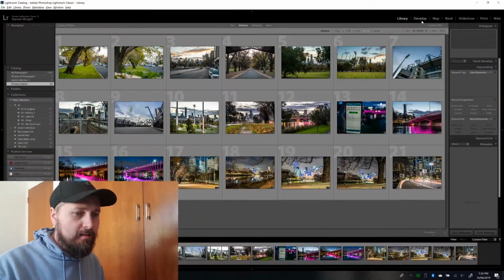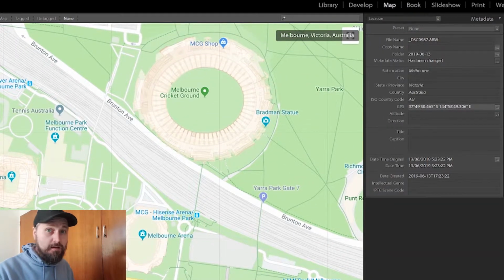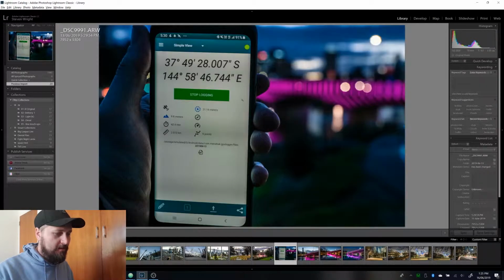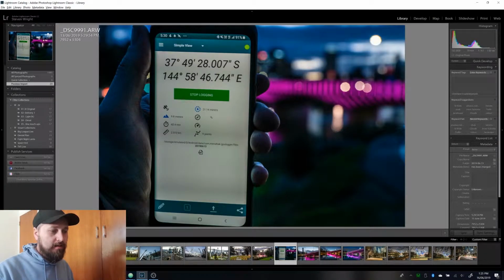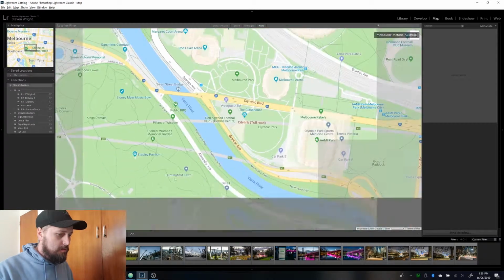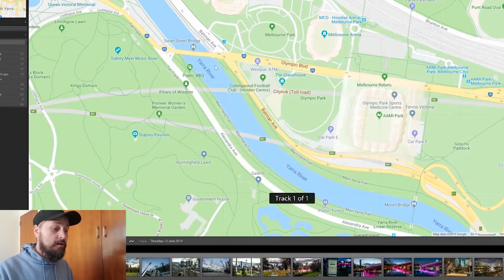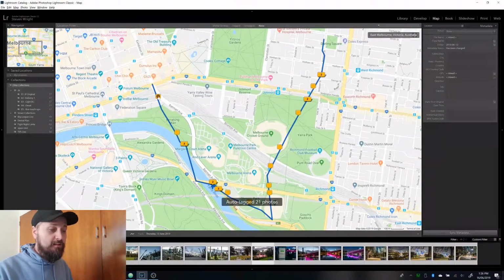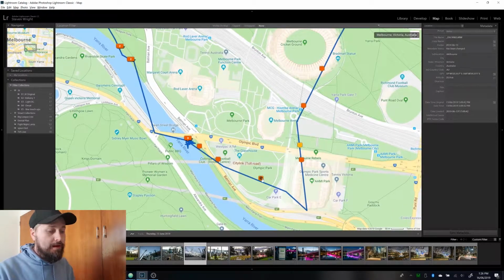Lightroom Map Module and GPX Tracklog Files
Automate GPS metadata syncing, by using your mobile phone as a GPS receiver and logger, then auto-tagging in Lightroom.

I've been using GPS Logger on Android, but many apps can export a GPX tracklog. Once you've got that GPX file, you import it to Lightroom and then auto-tag photos using that tracklog file.

The GPX file is a simple log of GPS positions and timestamps. Your photos have a timestamp, and that's how they can be synchronized.

To make sure this works, you need to ensure that:
1) Your mobile phone and digital camera are set to the same time - this is how the process aligns positions and times.
2) Configure your app to log at high intervals and high accuracy - if possible. If you're tracking every 5 minutes, for example, GPS logs won't be very accurate.